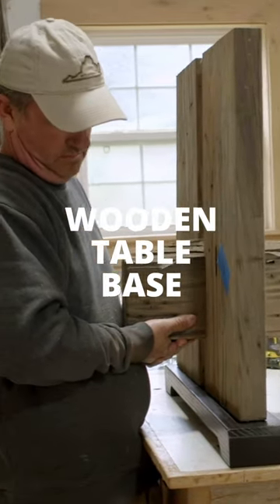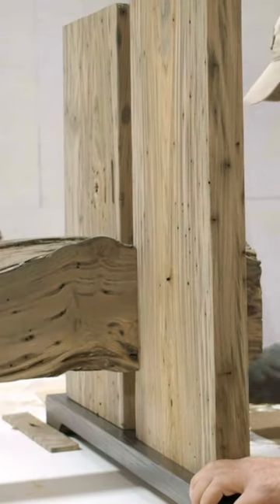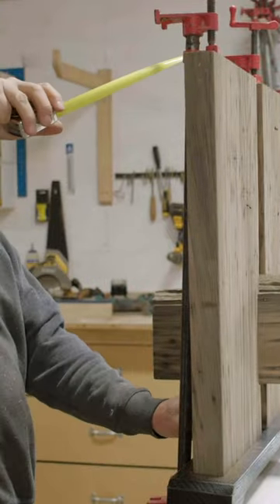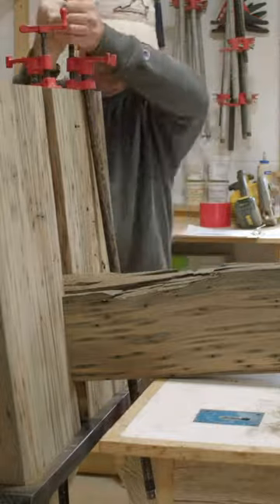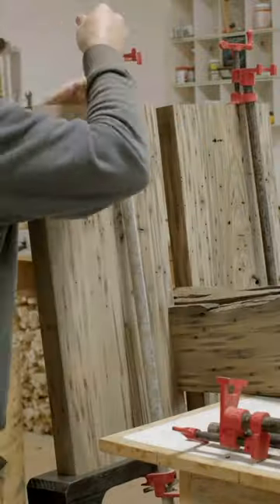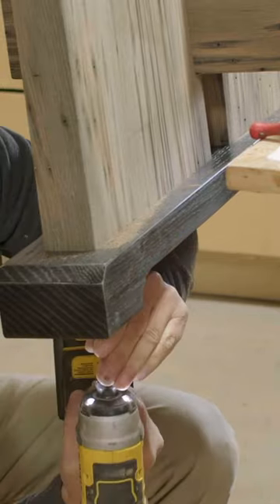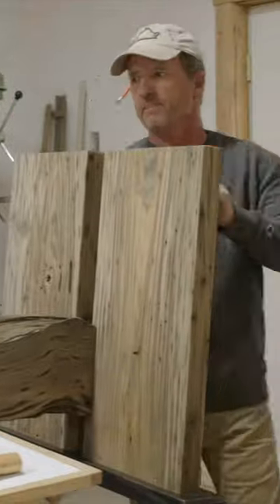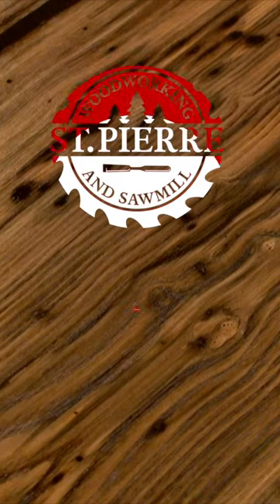✨ Crafting a Wooden Table Base! 🪵